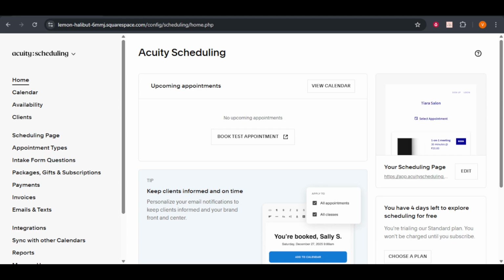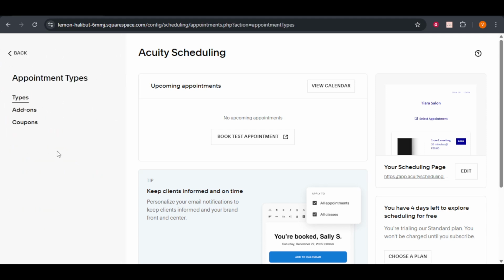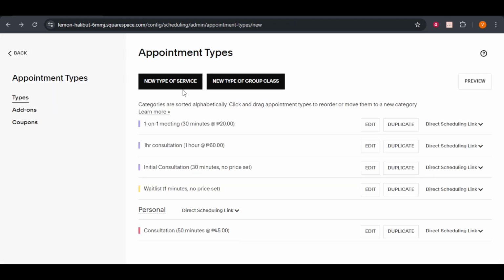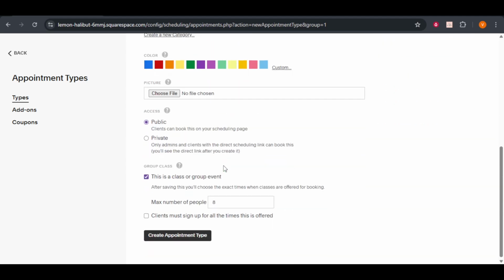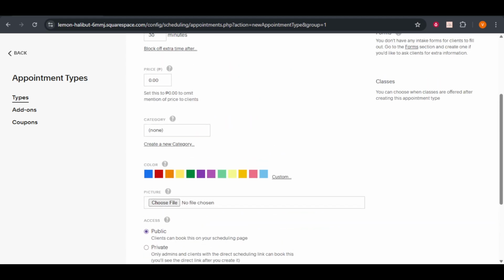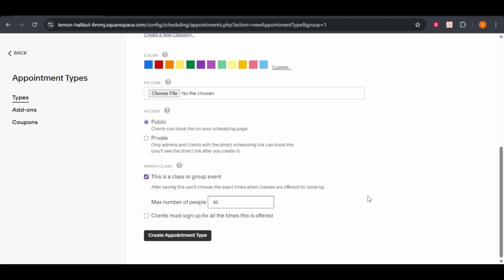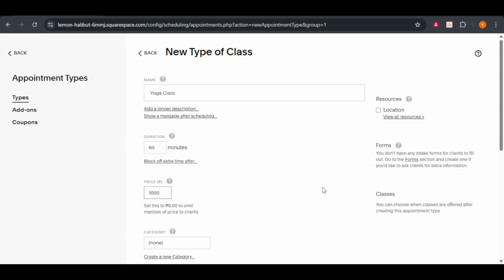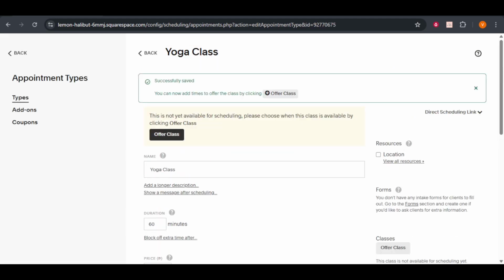How to Use Acuity Scheduling for Events and Classes (Full Guide)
In this comprehensive tutorial, you'll discover how to maximize your scheduling efficiency with Acuity Scheduling. This video dives into creating events and classes, customizing booking settings, and optimizing your calendar for smooth operations. Whether you're new to the software or looking to refine your skills, this guide is designed to help you streamline your scheduling process effectively.

By the end of this video, you'll understand how to set up your events and classes with ease, ensuring you're ready to engage your audience seamlessly. Watch till the end for all the insights to elevate your scheduling game!